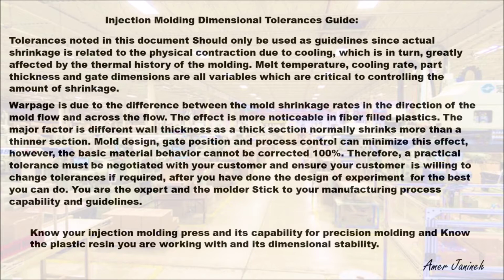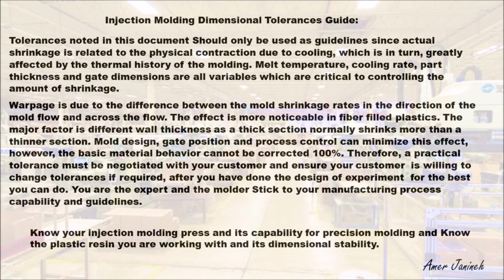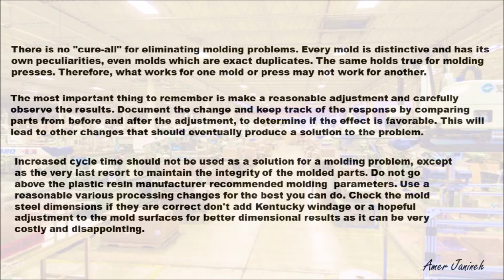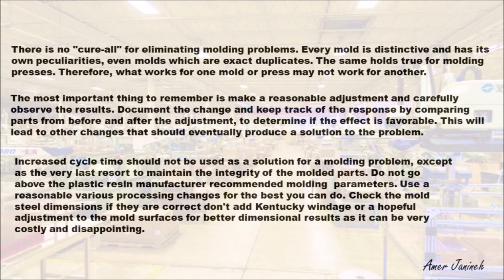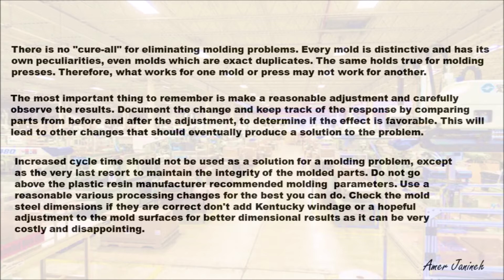Injection Molding Tolerance Guide by Amer Janineh